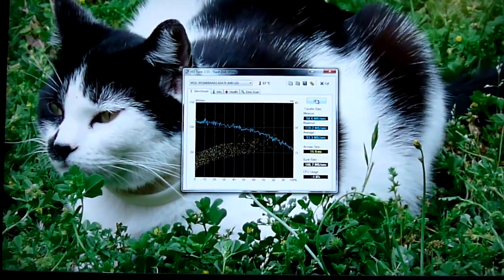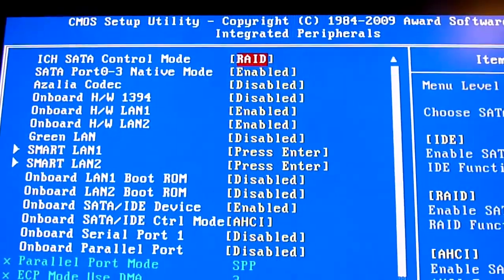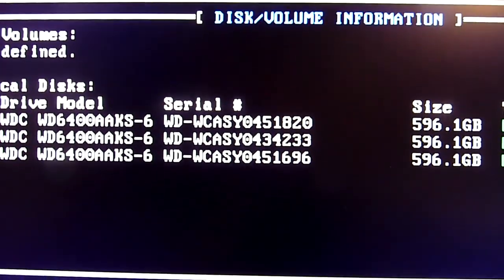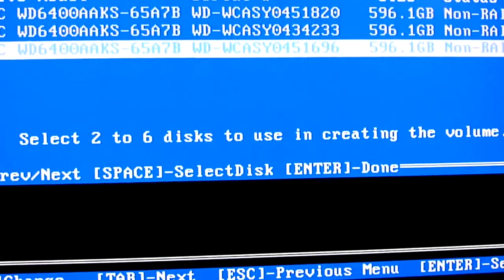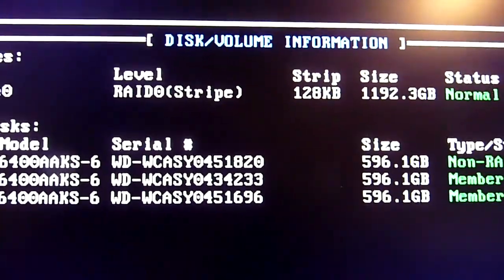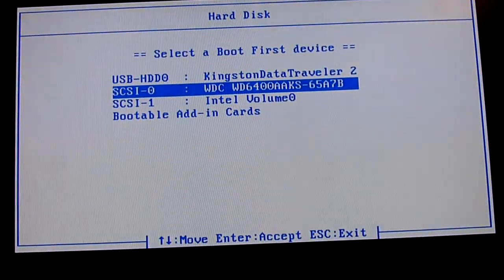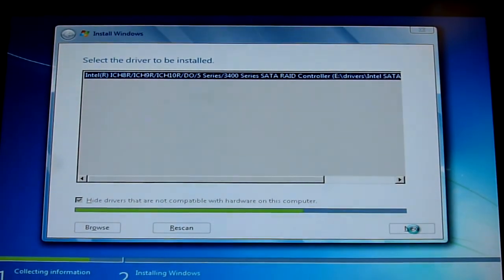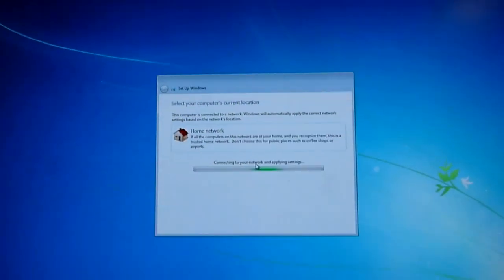Gamebeat - 4-20-2010 - Nox Pops His RAID0 Cherry - Part 1/2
Trying out RAID0 on my own personal rig for the first time ever...